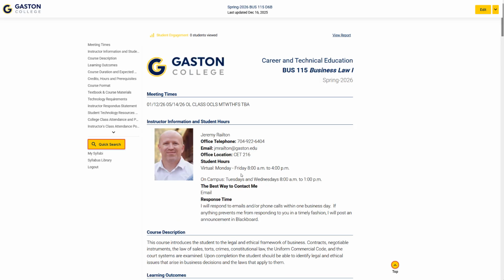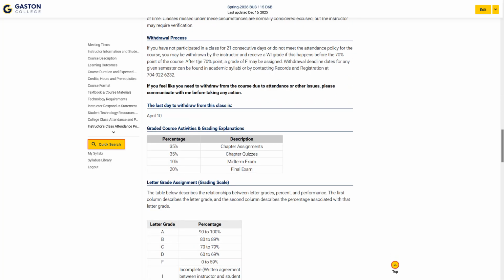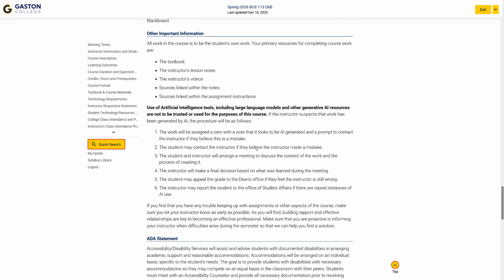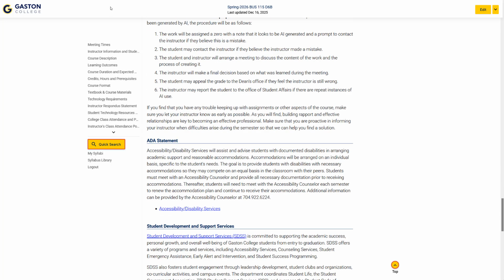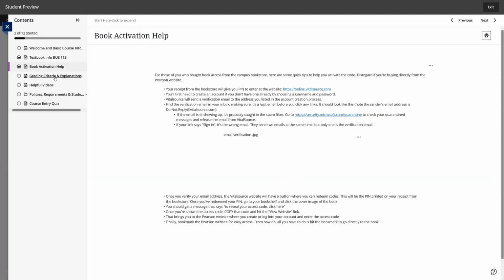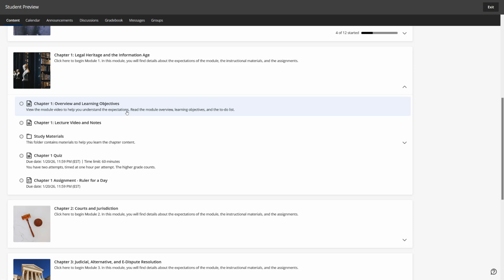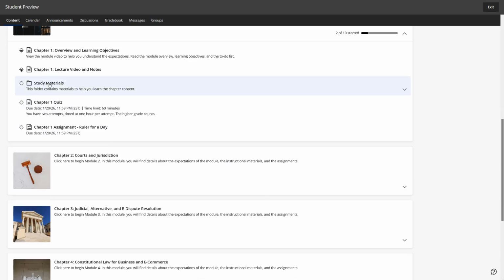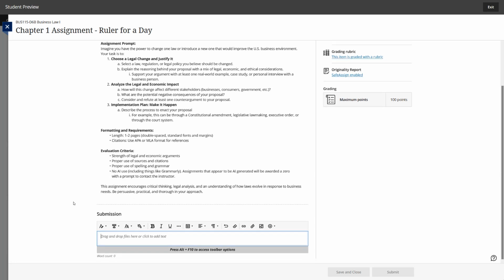BUS 115 Welcome Spring 2026